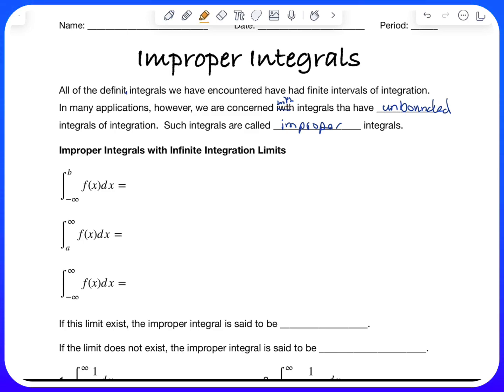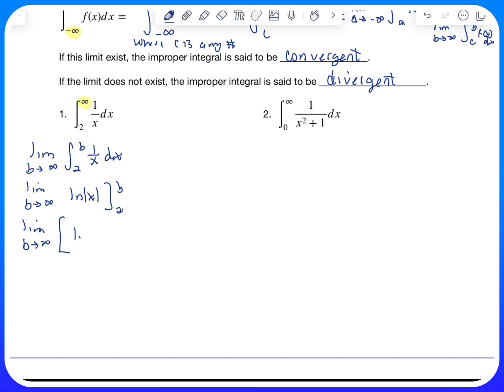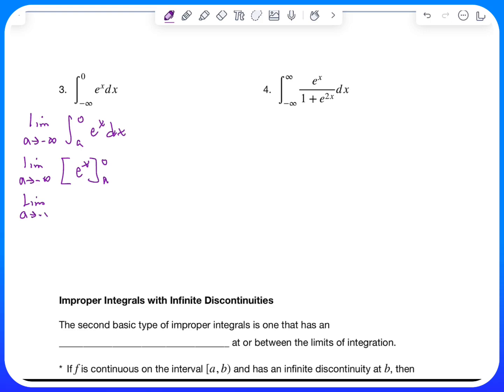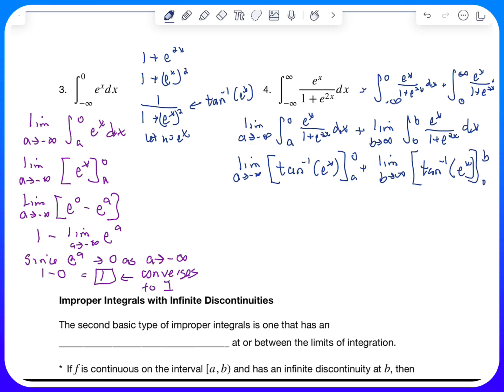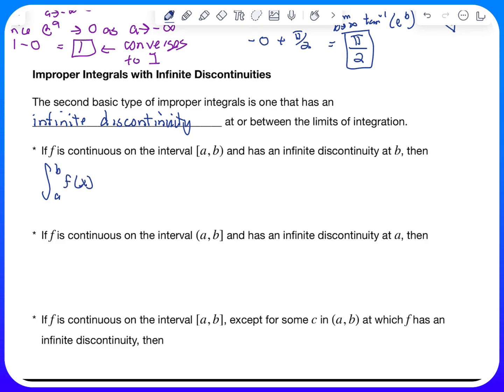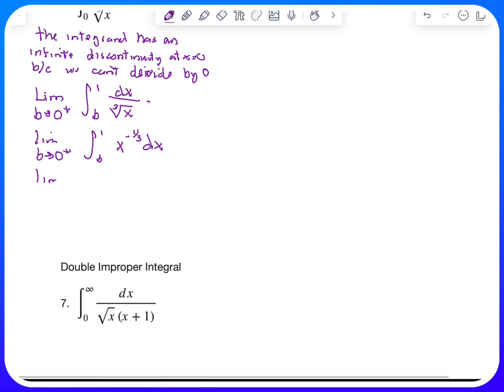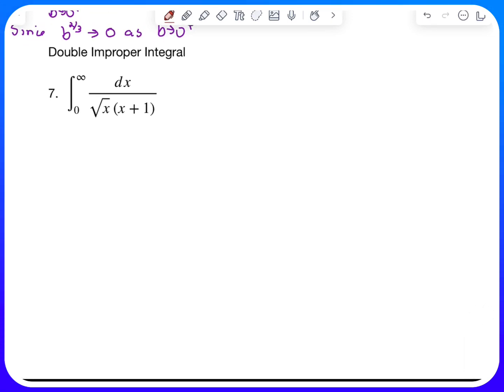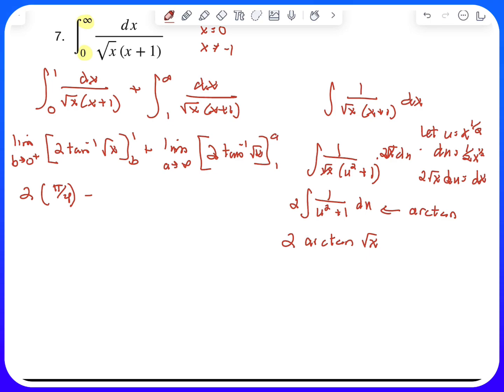Improper Integrals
Learn how to evaluate improper integrals.